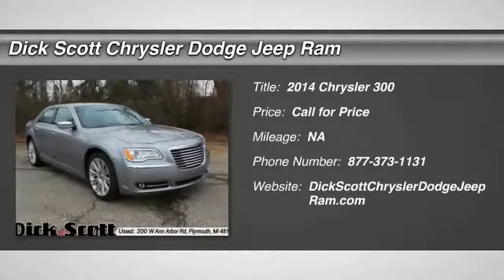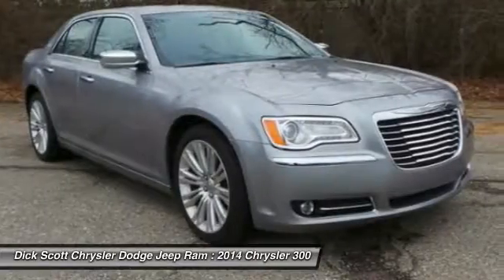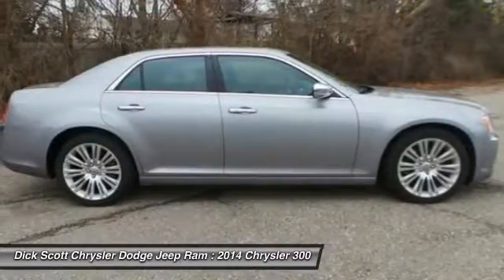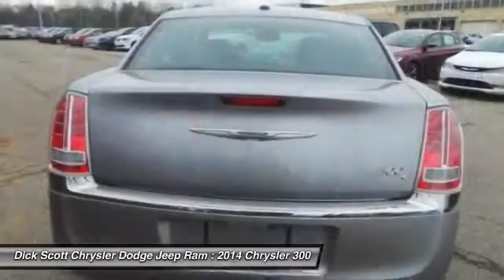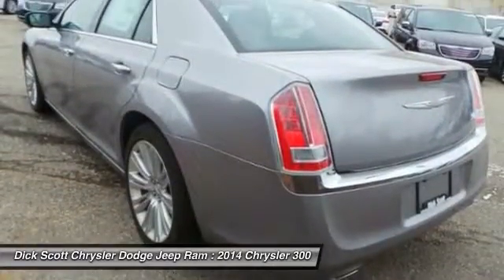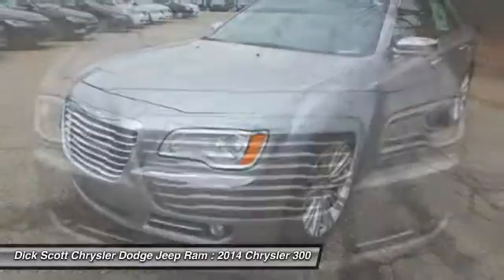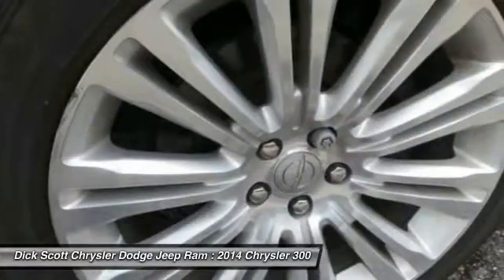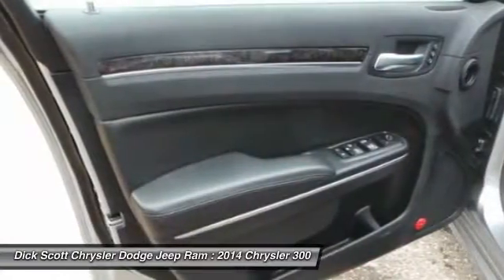2014 Chrysler 300 Plymouth MI C143011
2014 Chrysler 300 Base

684 W. Ann Arbor Road

Pick up this  2014 Chrysler 300, available today at Dick Scott Chrysler Dodge Jeep Ram. Featuring Automatic transmission, it has  miles. This could be the one you've been searching for.